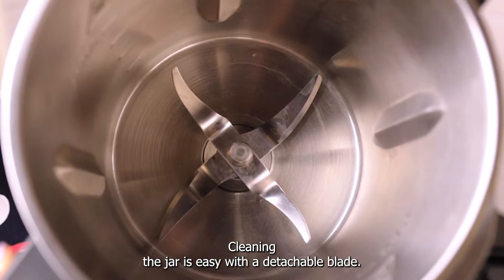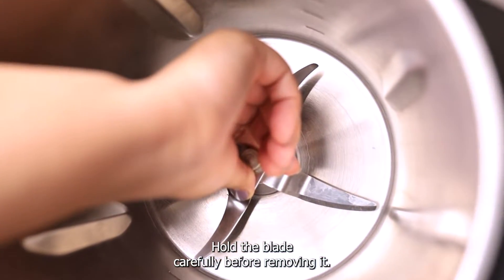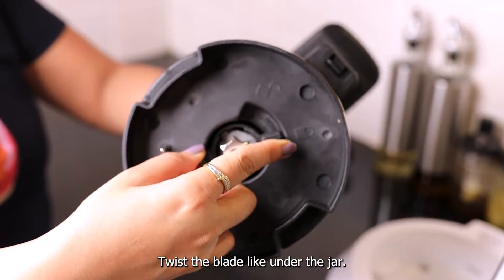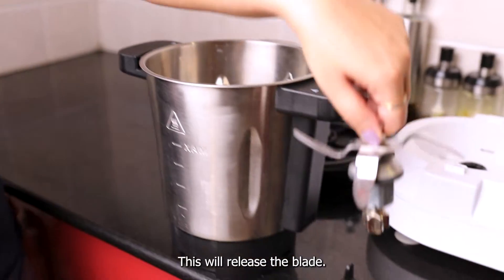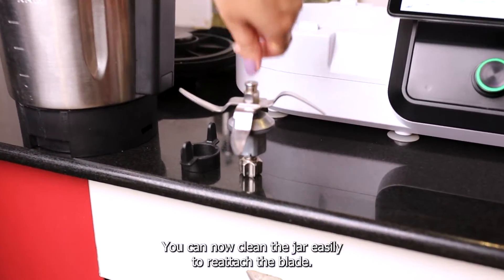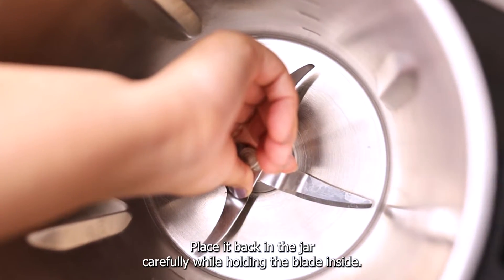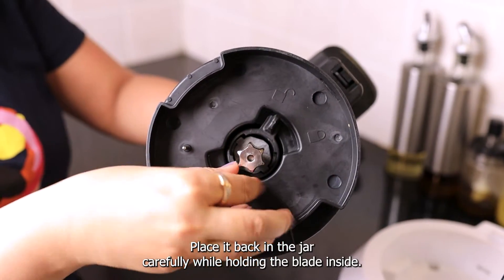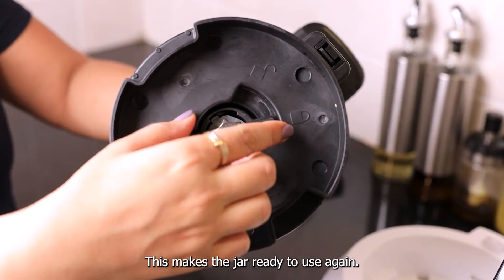Detaching blades on upliance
Kickstart your cooking journey!

We're delivering now!

Meet India's first Smart cooking assistant - the upliance that guides you in the kitchen so you don't have to worry about what you could be eating for dinner,  how you can cook, and how you can turn all your meals into perfect ones.

It is designed and built in Bengaluru for Indian homes⚡️equipped with an 8-inch touchscreen, a smart jar, and an integrated weighing scale.

Theupliance is backed by Up⤴️AI which makes cooking Intelligent (and easier).

- Temperature Monitoring
- Precise chopping
- Analysing your cooking habits
- Pause function
- Instant cooking helpline
- Recipe recommendations
- Mobile App